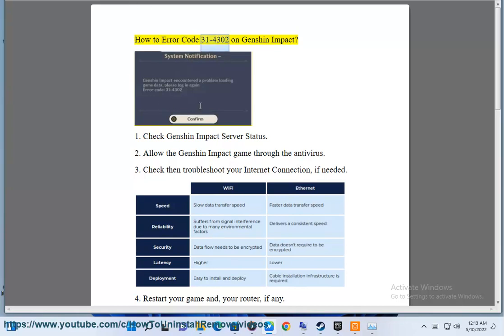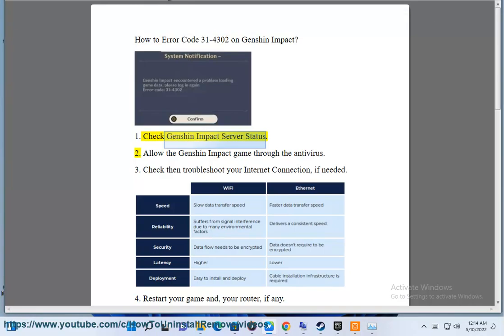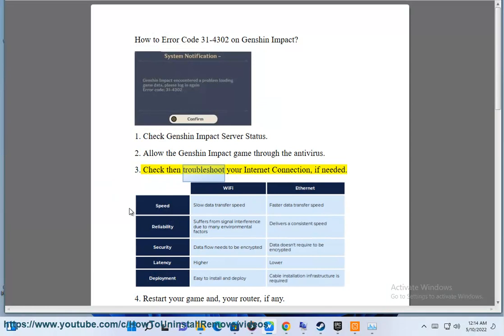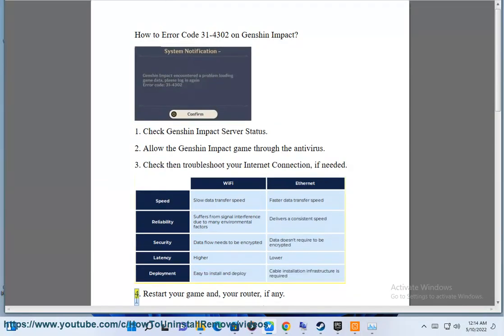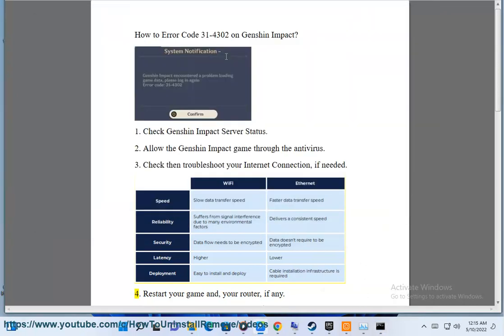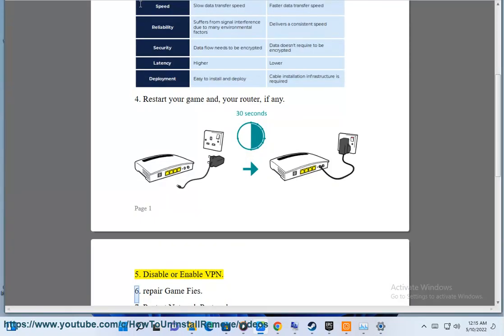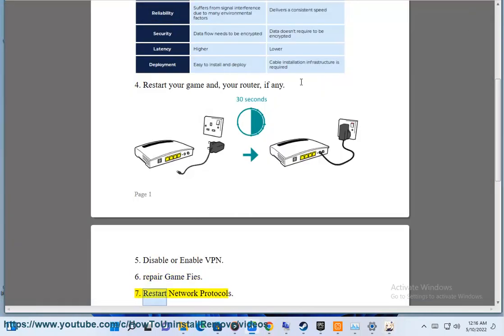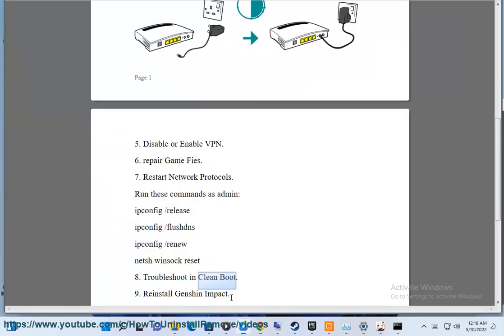Fix Error Code 31-4302 in Genshin Impact on Windows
Here's how to Fix Error Code 31-4302 in Genshin Impact on Windows.